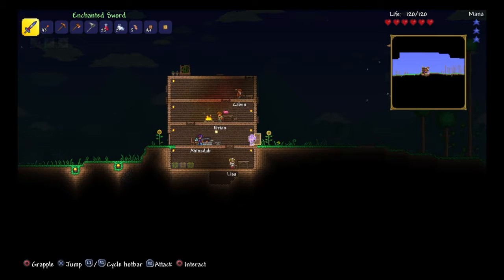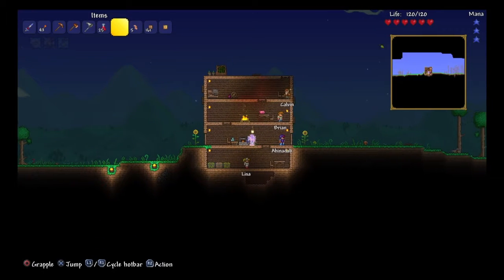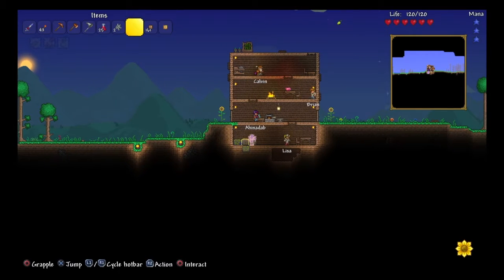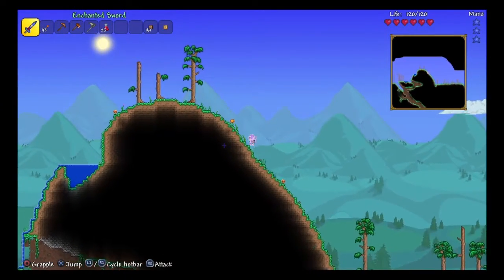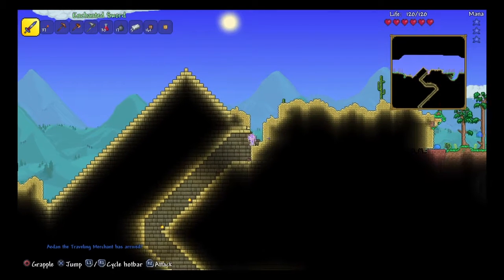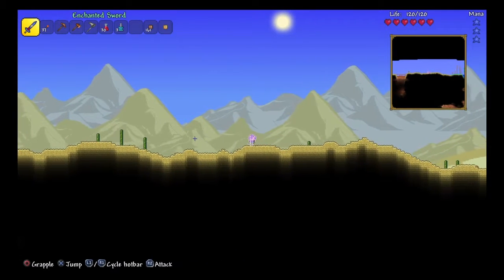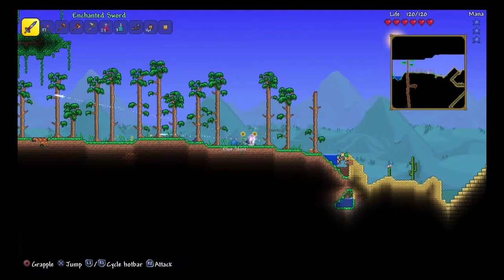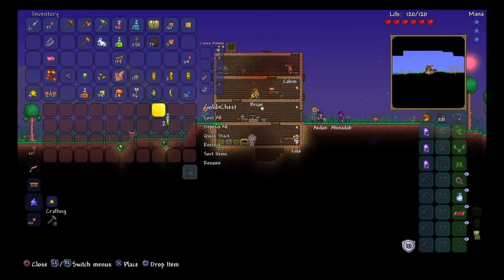Terraria part 7